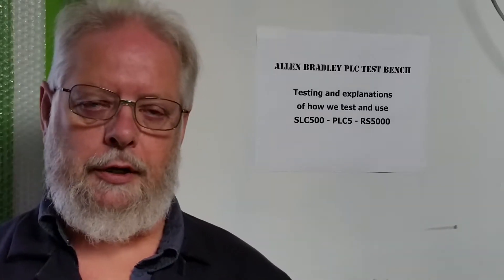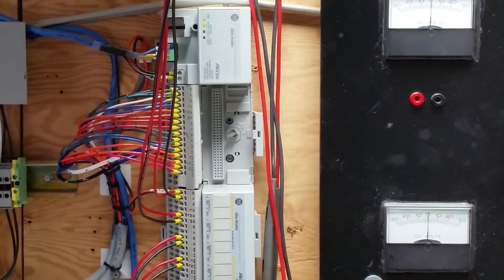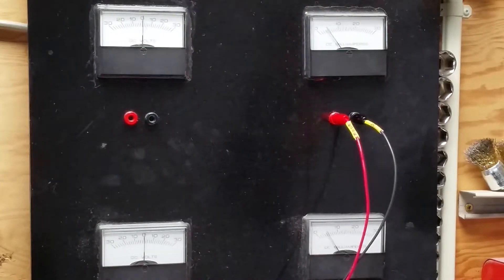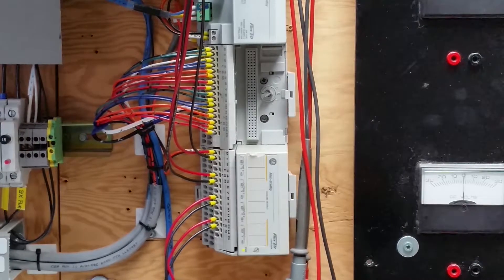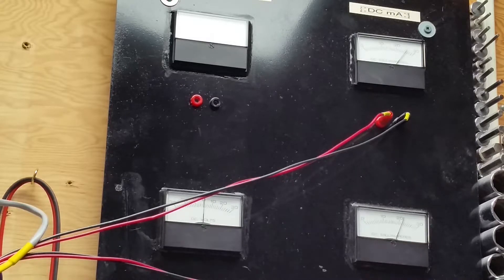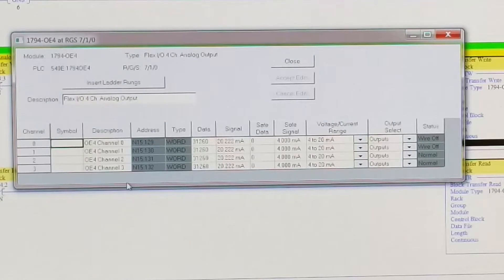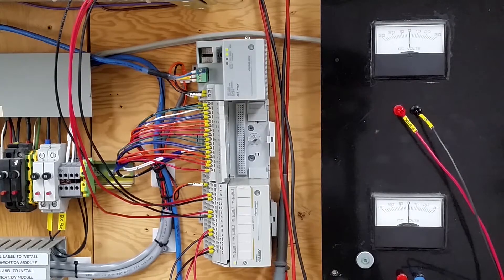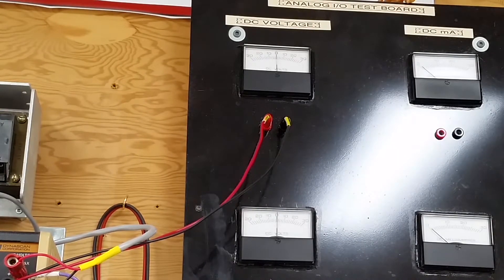1794-OE4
How we test Flex I/O 1794-OE4 - 4 channel Voltage or Current analog Output modules.